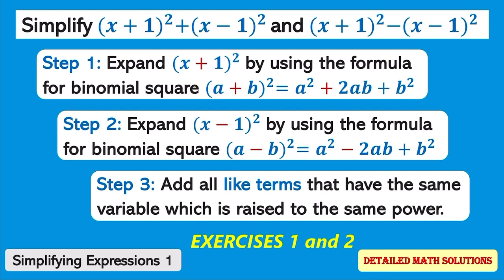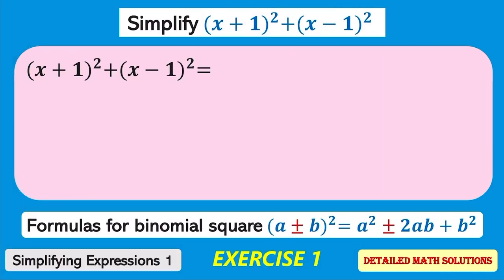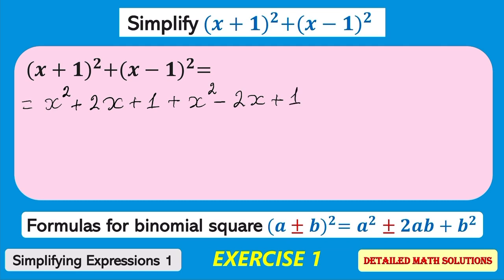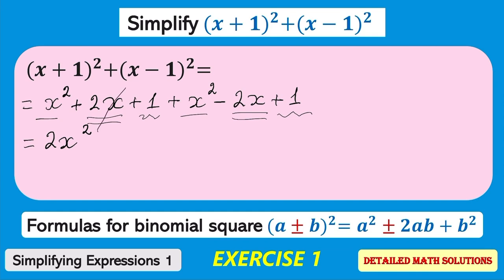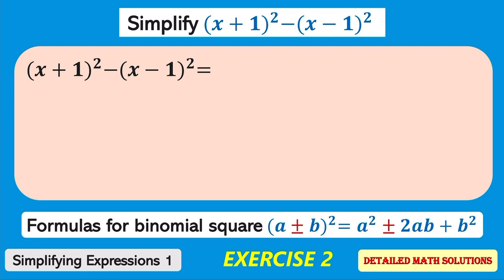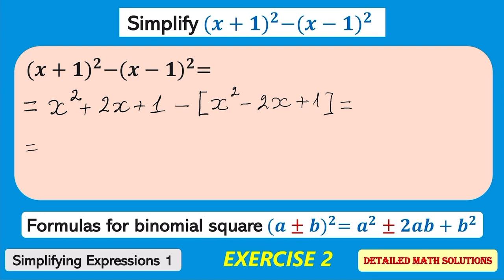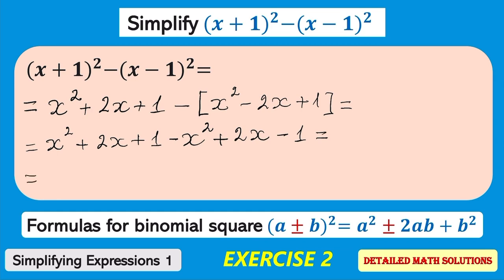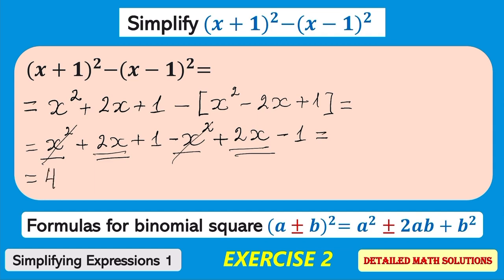How to Simplify Quadratic Expressions with Opposite Signs - Add & Subtract Binomial Squares - Ex1&2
Algebraic Step-by-Step Solution with Detailed Explanations. Add & Subtract Binomial Squares. Learn how to use the Special Products Formulas for Binomial Squares (a + - b). Learn to apply Rules of Powers and Exponents.